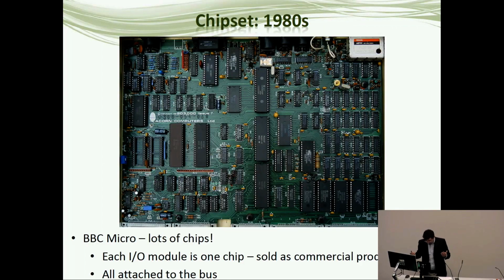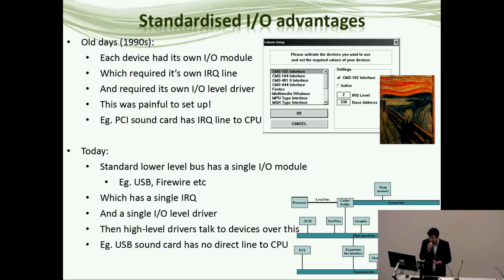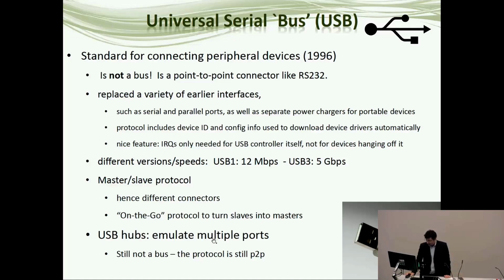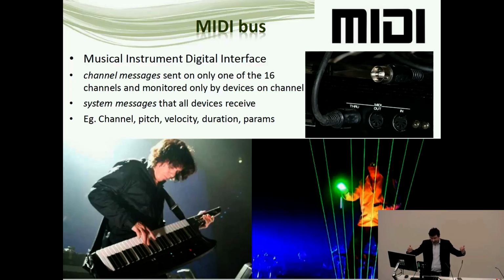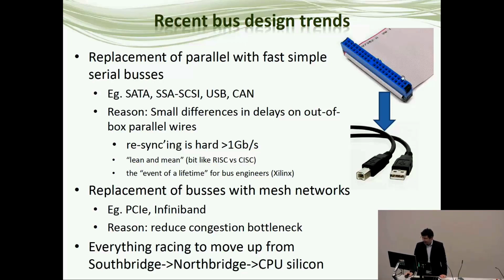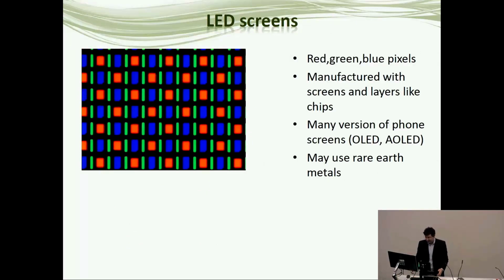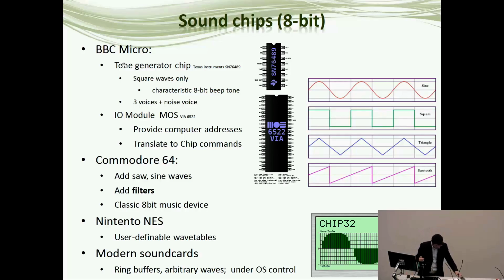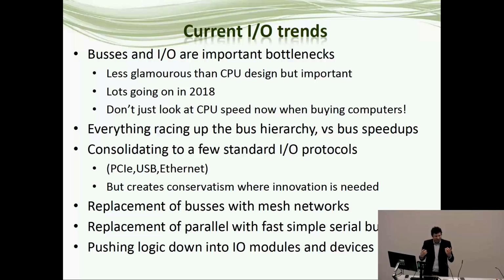Computer architecture – Input-Output (I/O) – lecture 07b/12 – CW Fox, University of Lincoln